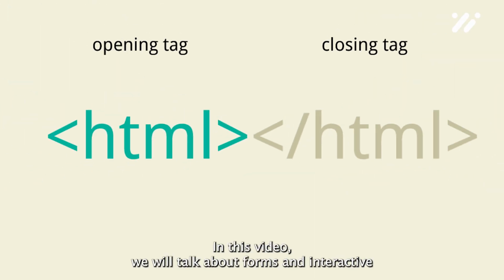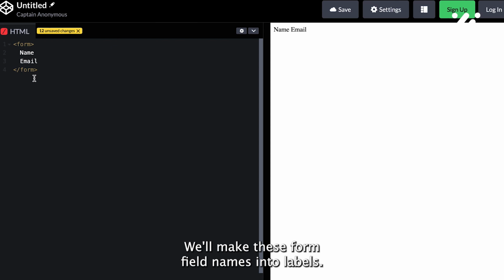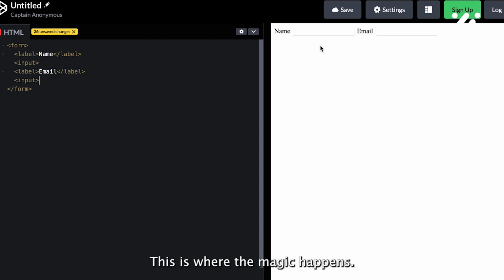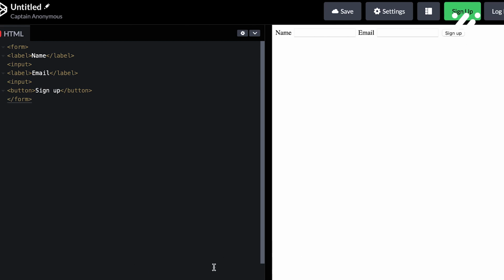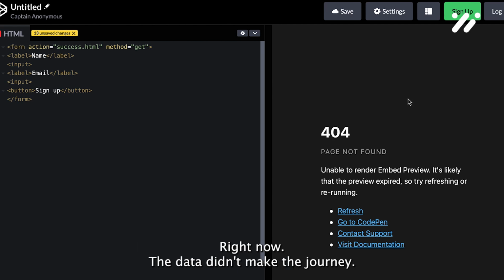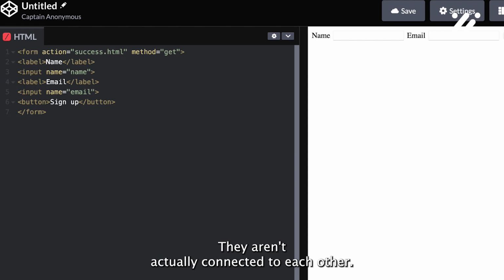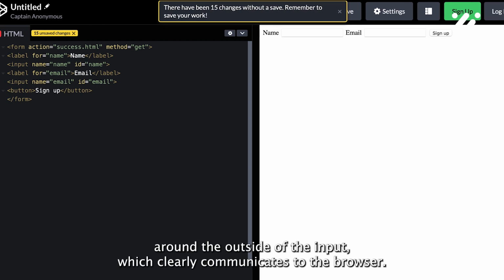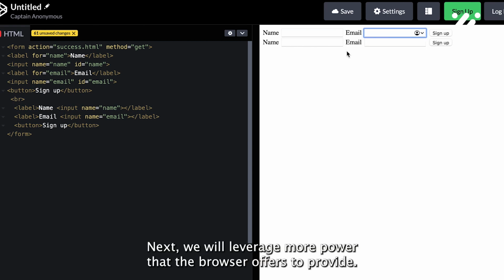Creating HTML Forms (Practical)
The Secret to HTML Forms (Practical) is your ultimate guide to mastering the creation and use of HTML forms. In this video, we explore the essential elements and attributes needed to build functional and user-friendly forms. Whether you're looking to collect data, provide user interaction, or streamline your website's functionality, this tutorial covers it all. With clear, step-by-step instructions and expert tips, you'll learn how to create forms that are both efficient and secure. Perfect for beginners and intermediate developers, this video will help you understand and apply HTML forms practically and effectively.